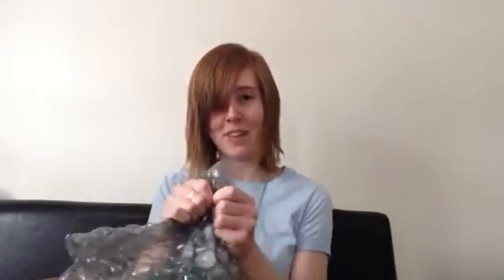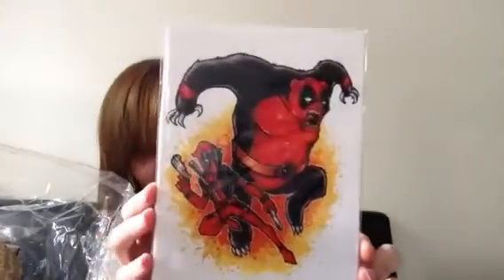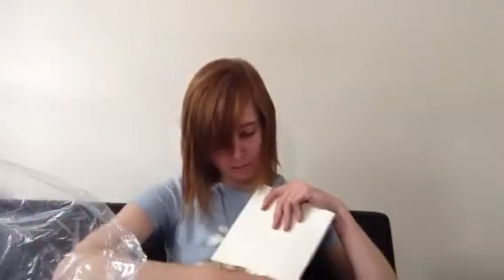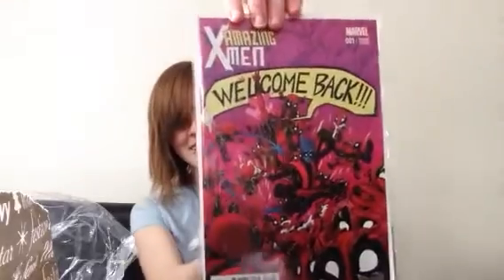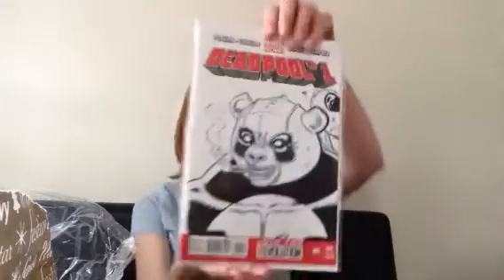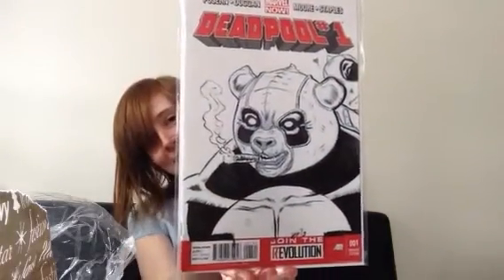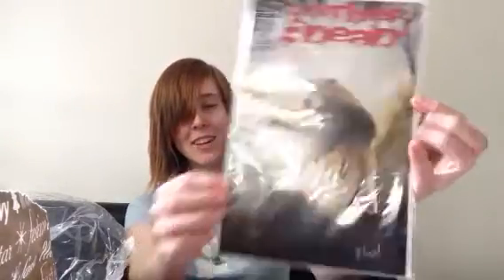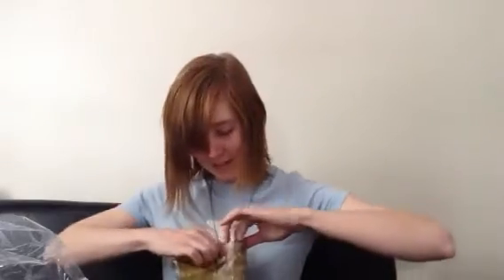YCC Secret Santa unboxing!!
OMG ALL THE THINGS!!!

Thank you SOOOO much to Rickxdoom for everything :)